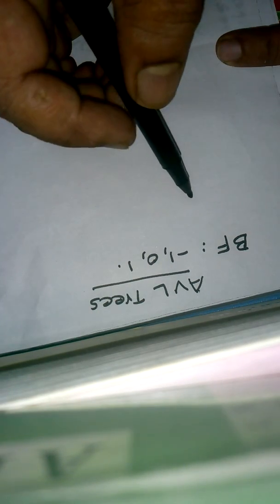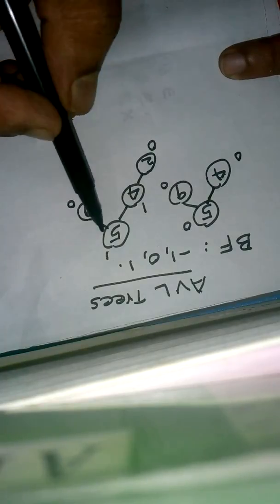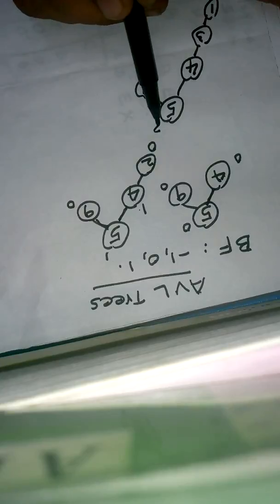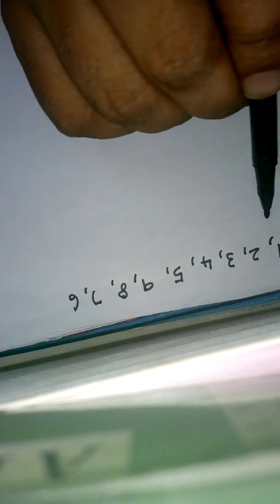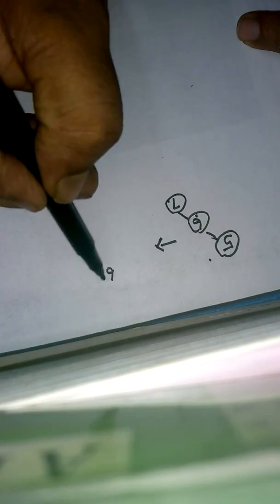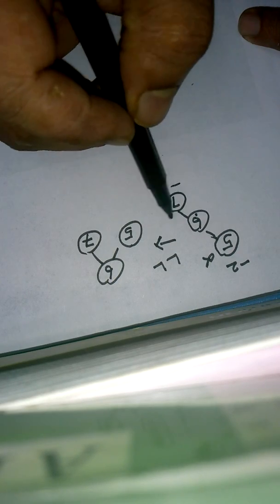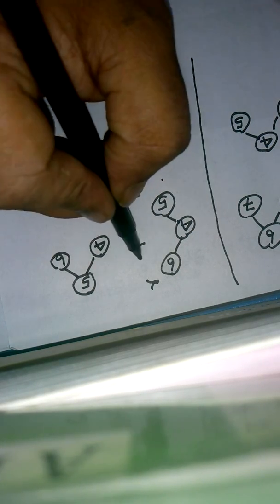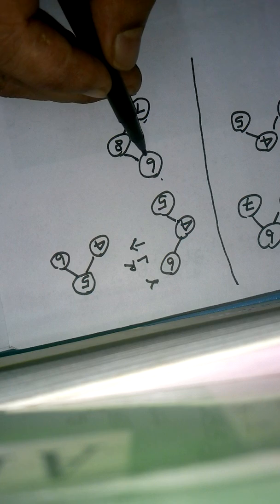AVL TREE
Creation of AVL TREE